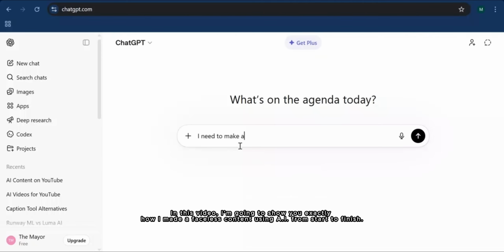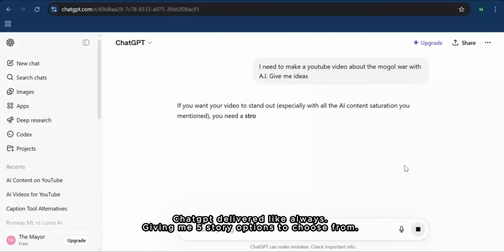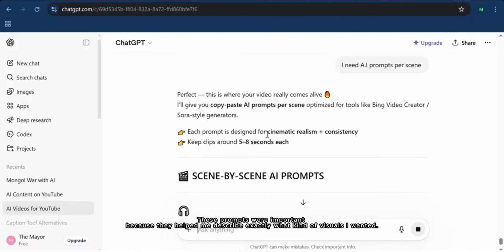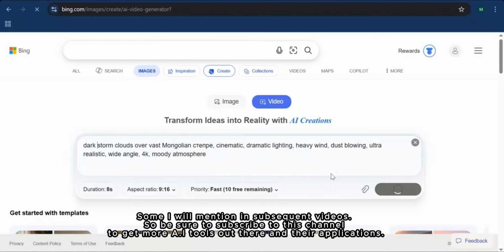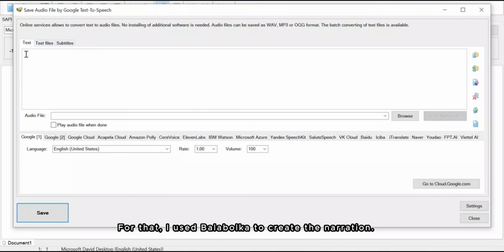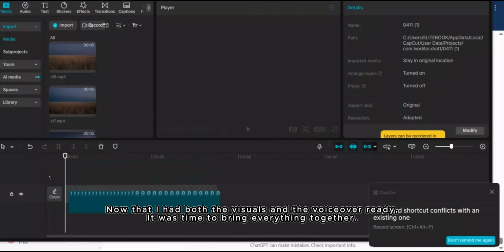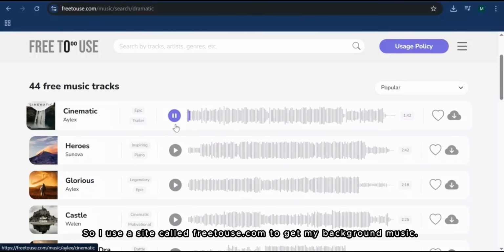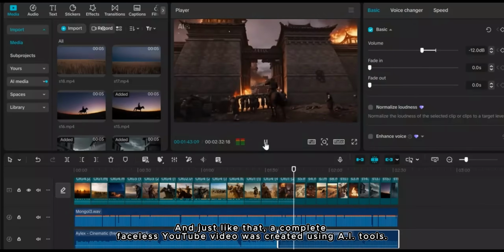This AI Strategy Makes Money on YouTube (No Face)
Want to make money on YouTube without showing your face?
In this video, I break down the exact AI method I used to create faceless YouTube content and how you can start doing the same—even as a beginner.

I’ll show you step-by-step:

How I generated my video using AI
The tools I used for script, visuals, and voice
How to turn simple AI videos into a real income stream

This method requires no camera, no experience, and no expensive tools—just smart use of AI.

If you’re serious about starting a YouTube channel and earning in dollars, this is your blueprint.

Tools Mentioned:

Microsoft bing image creator – video generation
CapCut – editing & captions
Balabolka - Text to speech